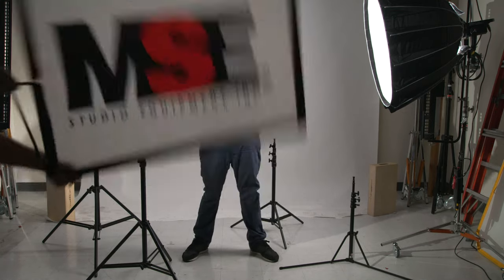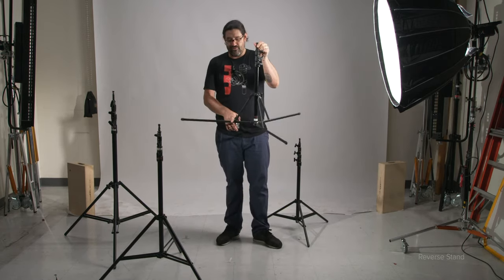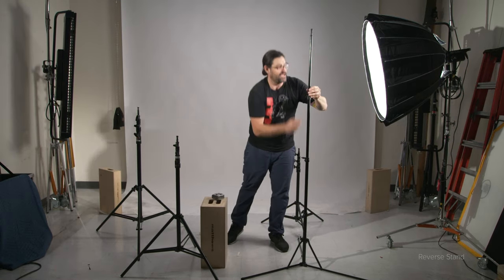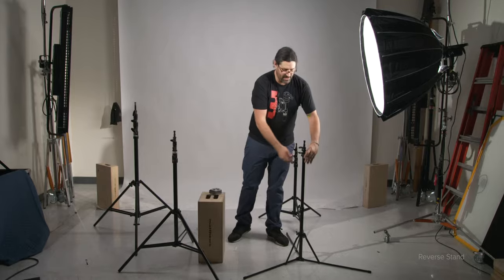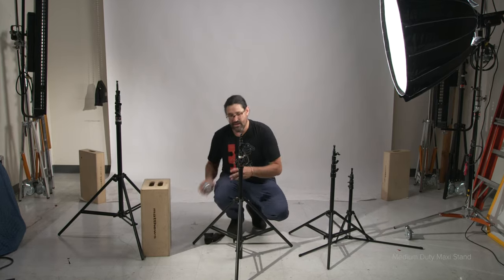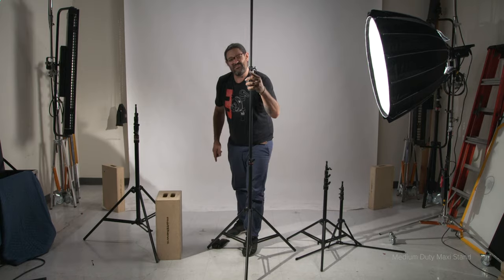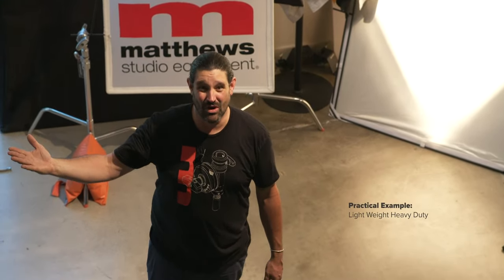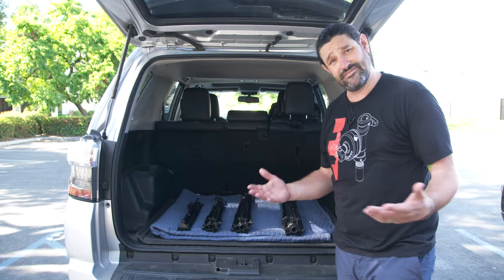Matthews Kit Stand Comparison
Kit Stand Comparison Video!! Which stand is right for which application?? Let’s find out! This video covers 4 different sizes of our most popular Kit Stands and offers and overview of their usability. Portability, strength, max and minimum heights, footprints...all covered right here! Clicking on photos and reading specs only goes so far, check them out in action!